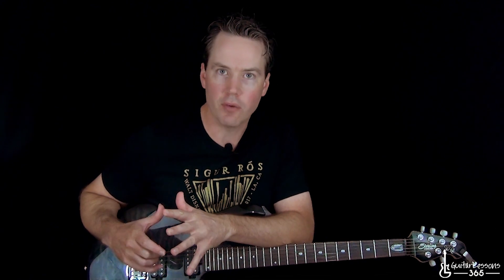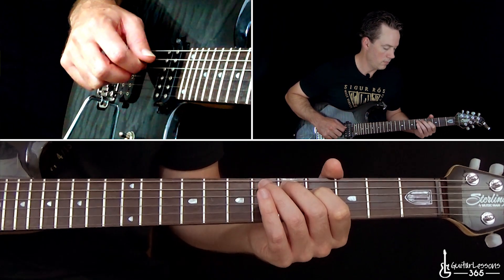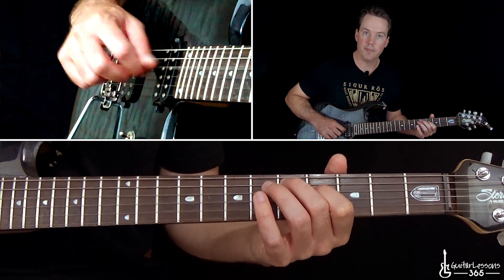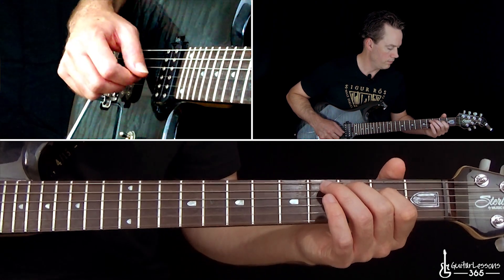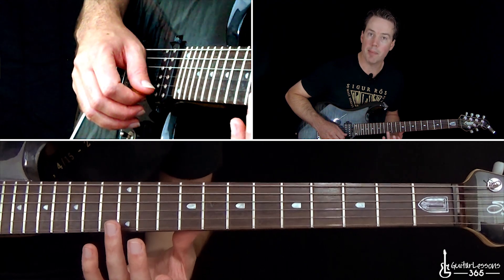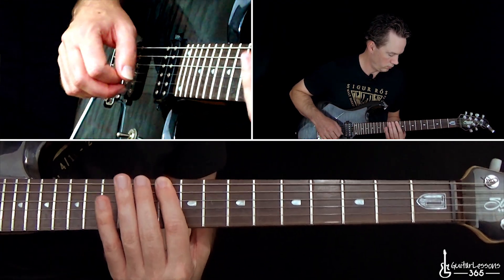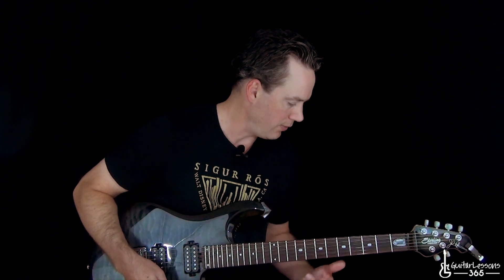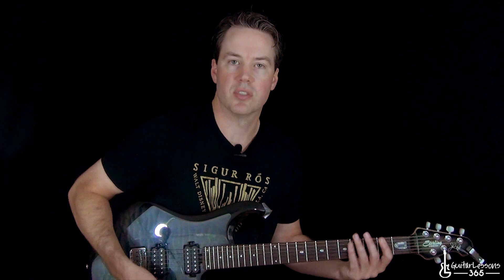In The End Guitar Lesson - Linkin Park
In this In The End guitar lesson video, I will show you how to play all of Brad Delson's guitar parts to this Linkin Park classic in addition to showing you how to play the instantly recognizable piano chord progression on the guitar.

As with many Linkin Park songs, the tuning is dropped "C#" tuning. Those notes are, starting from the 6th string C# G# C# F# A# D#.

The opening piano chord progression works very well on the guitar and is not very difficult to play either. Make sure you let all of the notes ring together to help recreate the sound of a piano with the sustain pedal depressed.

When the verse begins, we have our the first actual guitar riff which contains only natural harmonics. If you aren't very good at playing harmonics cleanly, this riff will be a great exercise to practice them.

When the chorus kicks in, so does the distortion with the one-finger power chords playing across strings 4-6. The harmonics played in the verse also continue over the chorus albeit with distortion as well. If you have a second guitarist to play with you can each play one of those riffs together to sound like the original recording.

Watch for the parts of the chorus riff that change slightly at the very end of each time it is played.

The bridge section uses the same riff as the chorus. I hope you guys enjoy learning this fun one from Linkin Park!

RIP Chester!

Carl...